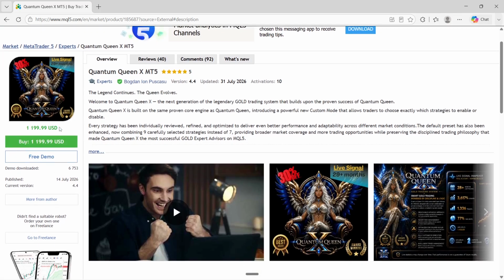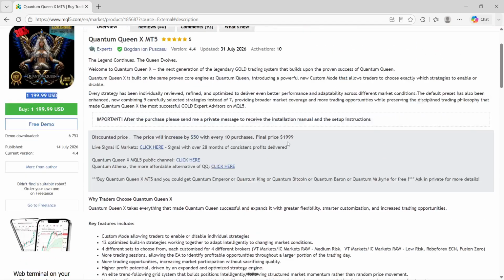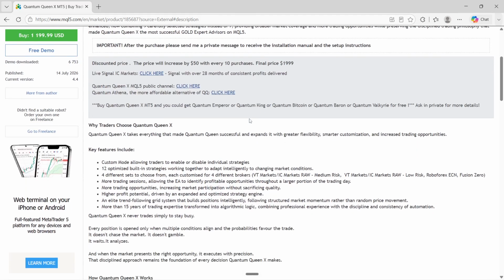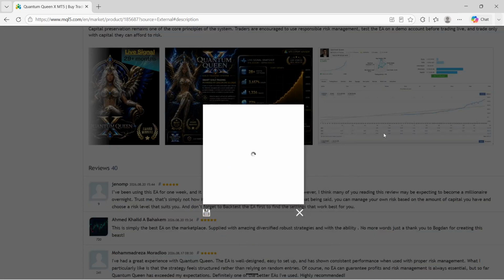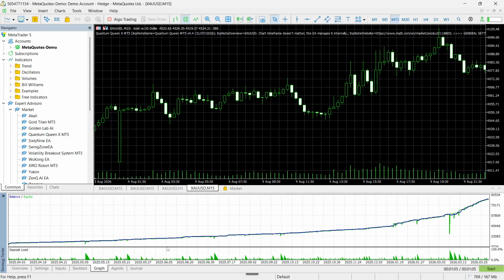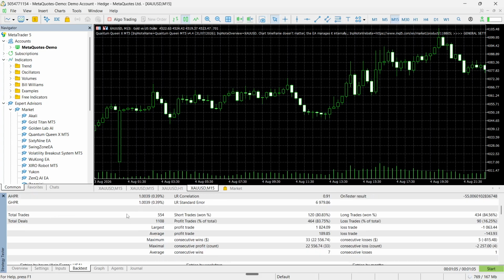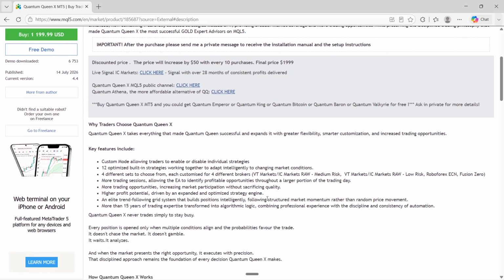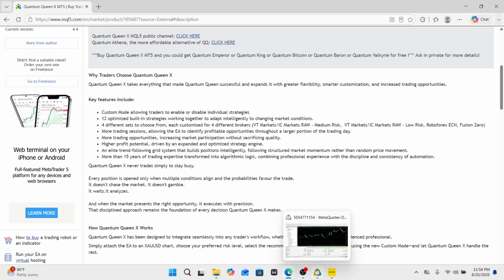Quantum Queen X EA MT5 Review - Multi Strategy Gold with Grid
In this honest Quantum Queen X EA MT5 review, I examined the next-generation multi-strategy gold system with Custom Mode and a trend-following grid component. A shared backtest showed strong net growth but with a maximum equity drawdown of 55%. Grid elements require careful risk awareness.

If you're considering the Quantum Queen X EA, watch until the end for the real strategy breakdown, drawdown reality, and who should avoid it.